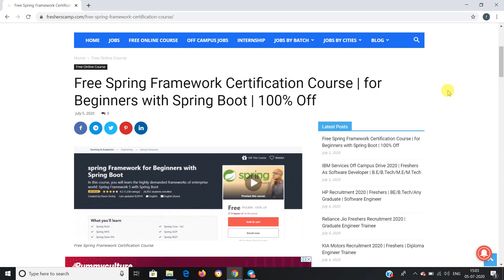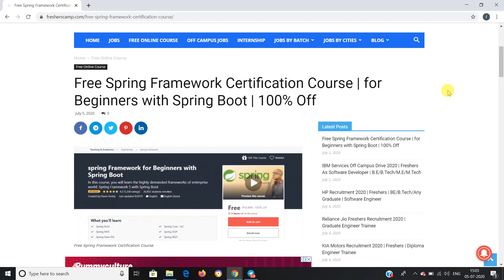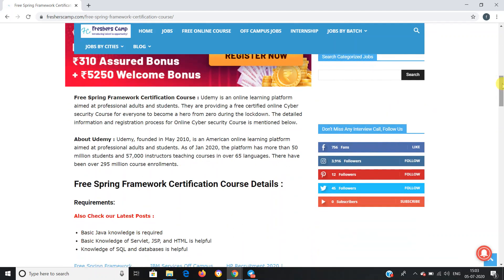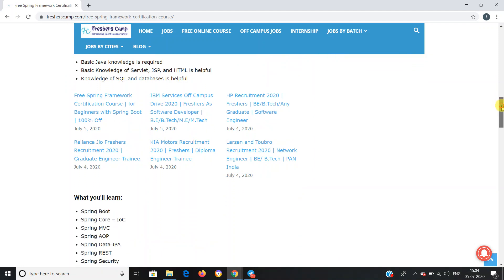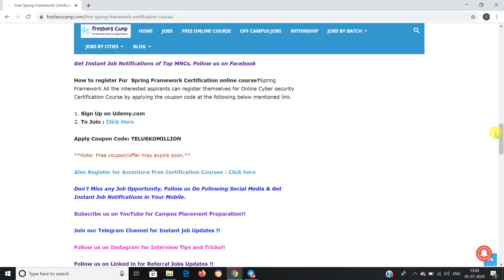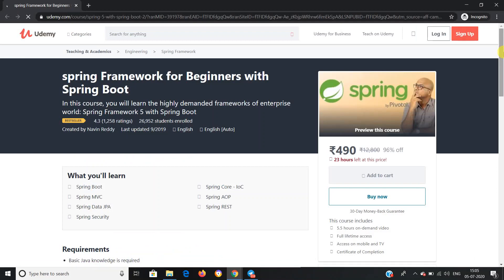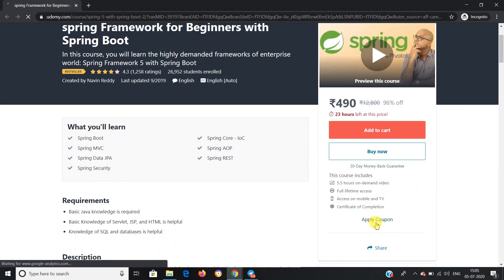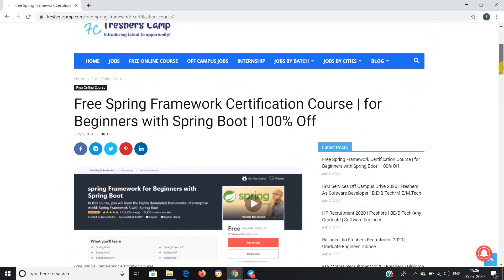Free Spring Framework Certification Course | for Beginners with Spring Boot | 100% Off